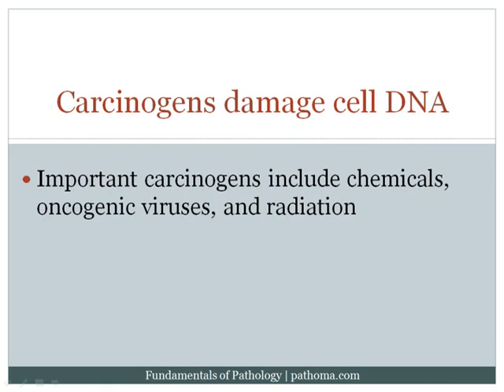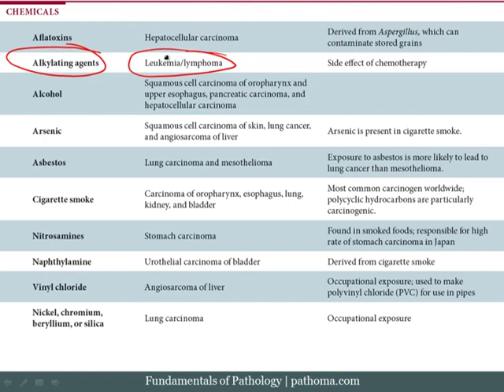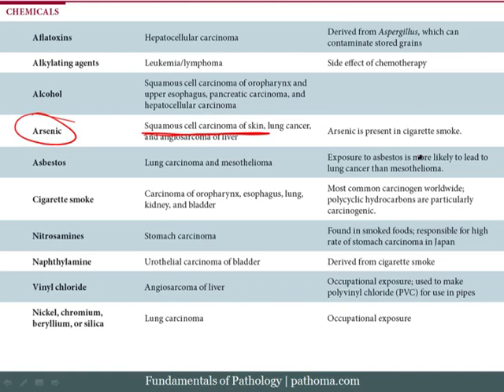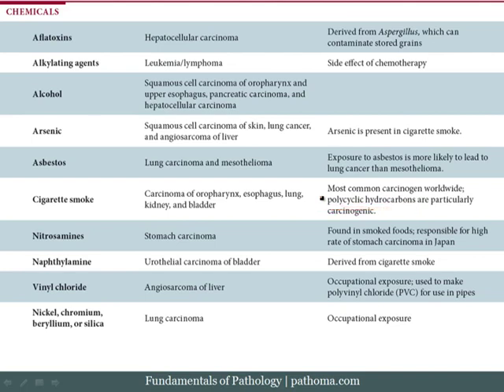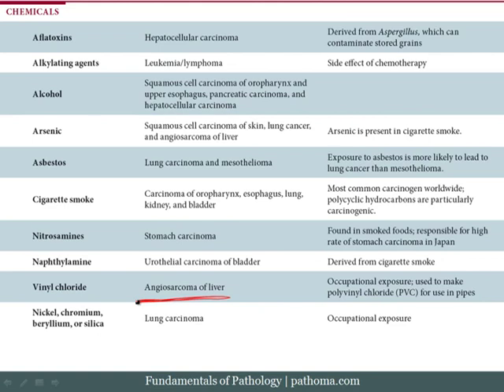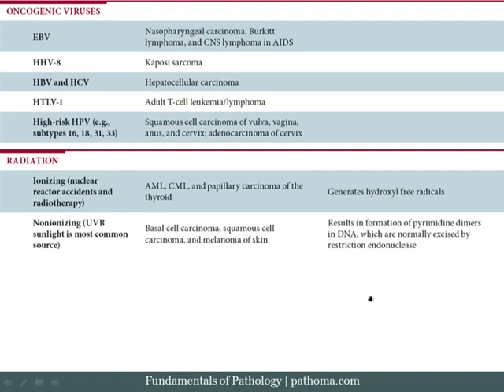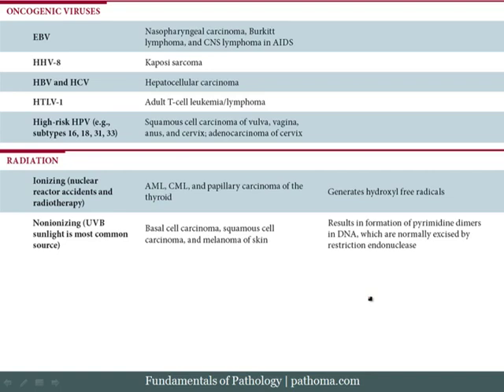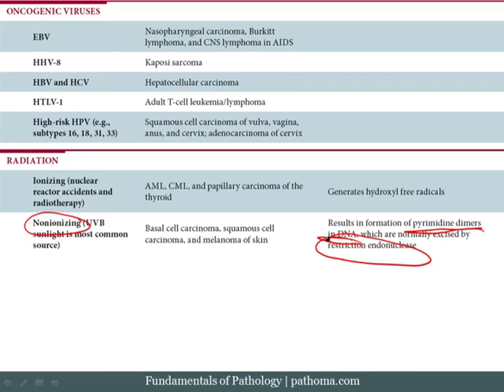٢٨ فبراير ٢٠٢٣